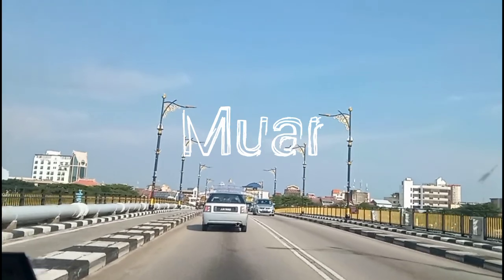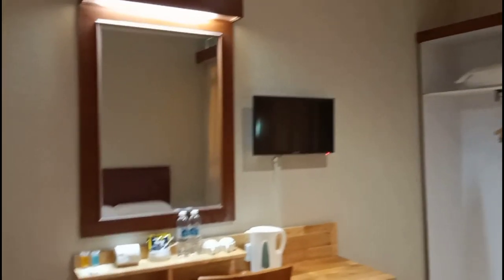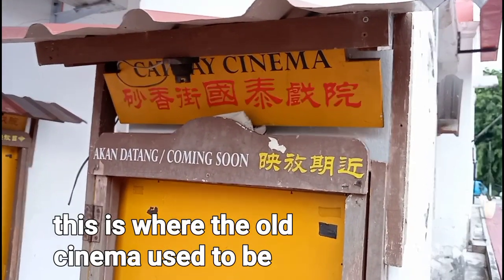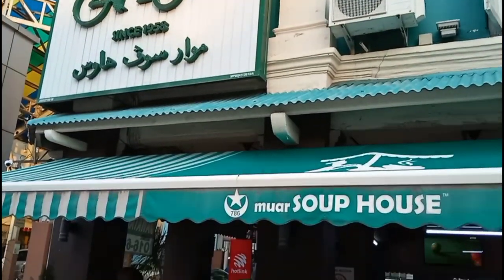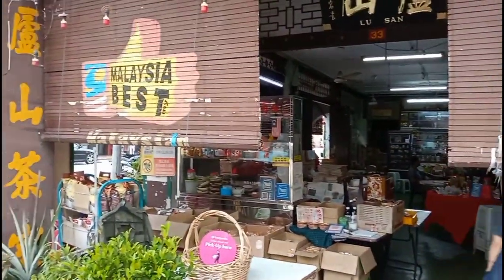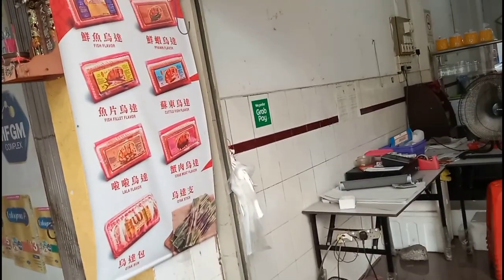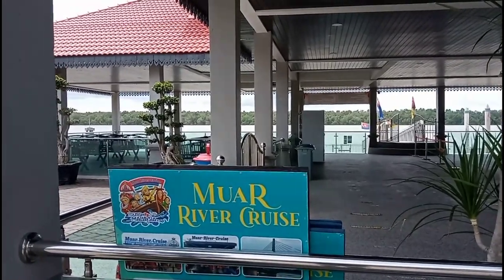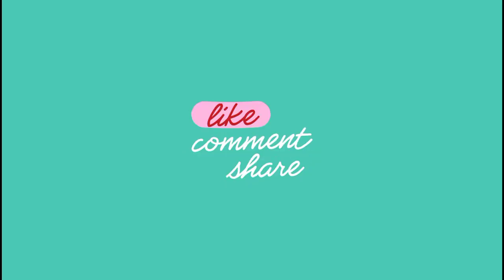Things to Do & Eat in MUAR, JOHOR (2D1N Muar Itinerary)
MUAR is a town located in Johor, the southernmost state of Malaysia, halfway between Kuala Lumpur and Singapore. It can be a good pit stop for food if you're traveling between the two destinations, but we decided to spend a night.

How to get to Muar:
We drove from Kuala Lumpur to Muar. If the traffic is good, it should take you between 2 - 3 hours to get there from either Singapore or Kuala Lumpur. But there should be express coaches as well from major cities like Kuala Lumpur and Johor Bahru.

How to get around in Muar:
Easiest way to get around in Muar is by car or Grab, but if you stay in a hotel that is centrally-located, it's easy enough to explore on foot.

Where to stay in Muar:
We stayed at Muarar 99 Hotel (RM111/night) right in the city center, close to most of the major attractions and restaurants.

Things to eat in Muar:
- Sup gearbox (Muar Soup House): soup made of cow's or goat's knee joints
- Rojak paru (Muar Soup House): a dish consisting of fried tofu, dough fritters, cucumber, lettuce, and cow lung, topped with sweet-potato-and-peanut sauce
- Oyster omelet: fried egg with fat, juicy oysters
- Otak-otak: ground fish mixed with spices and wrapped in banana leaf
- Mee bandung (Restoran Mee Bandung Abu Bakar Hanipah): yellow noodles cooked in a thick sweet & spicy shrimp sauce, topped with a hard-boiled egg, shrimps, fish cakes, and vegetables
- Asam pedas (Restoran Mee Bandung Abu Bakar Hanipah): a sour and spicy fish stew
- Mee siput: a crunchy snack, eaten with sambal/chili sauce
- Kopi 434: a coffee brand that is locally produced in Muar. They have a cafe where you can try local delicacies, learn about the company, and buy some coffee as a souvenir.
- Mee pok (non-halal): homemade flat noodles, typically served with minced meat, fish balls, fish cakes, and char siu

Or if you'd like to make my day, you can always buy me a cup of coffee for only $2!